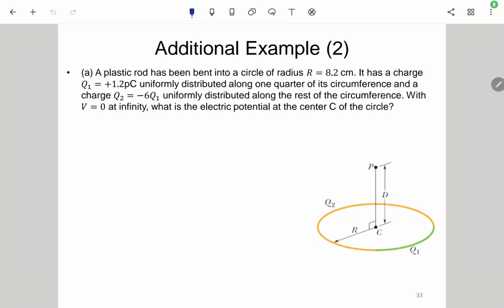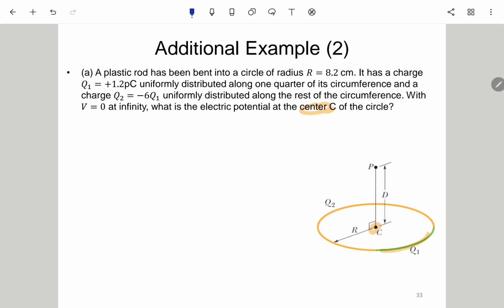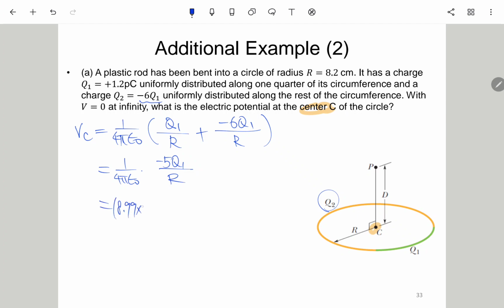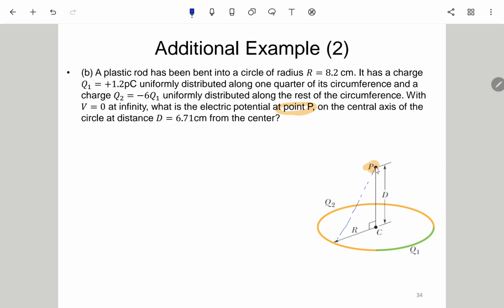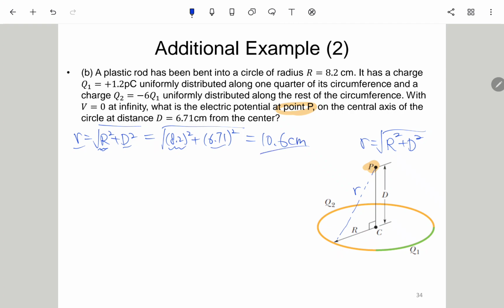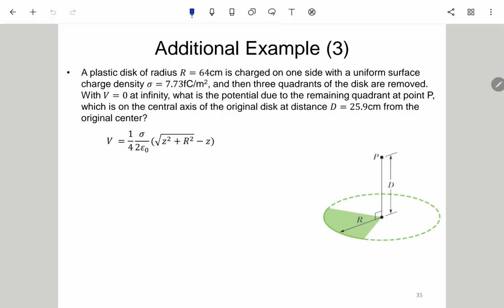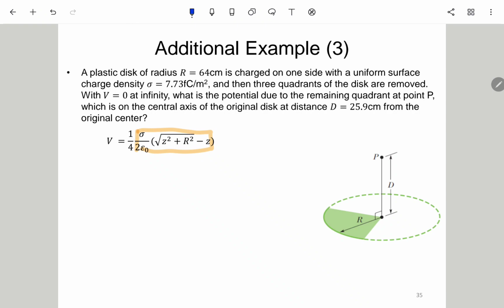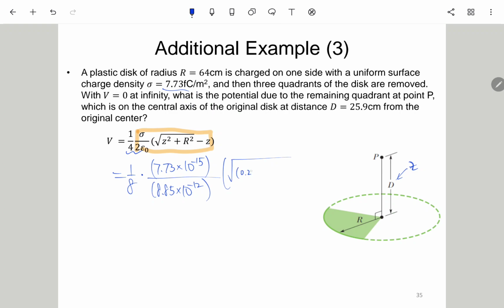Physics II - Chap. 24 Electric Potential - Part IV - Spring 2024